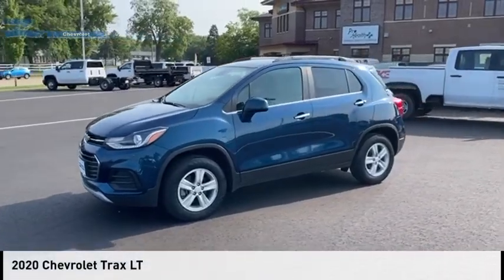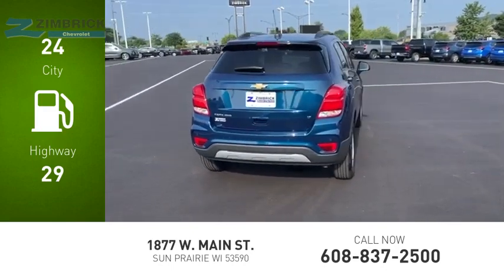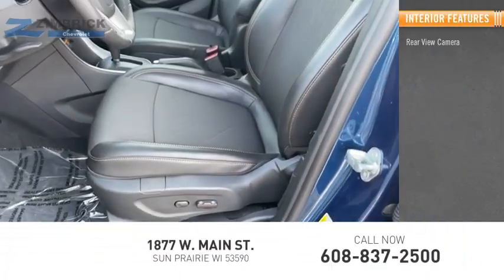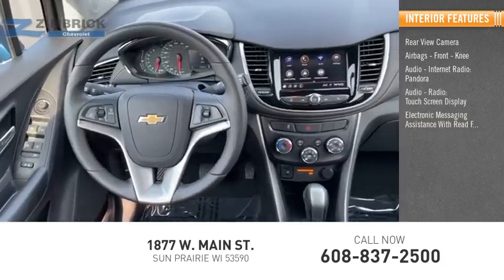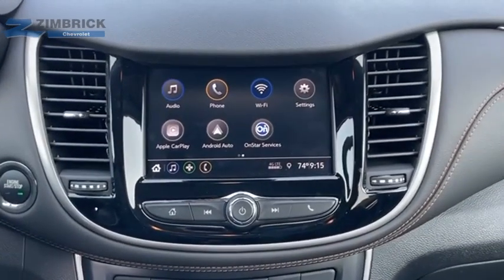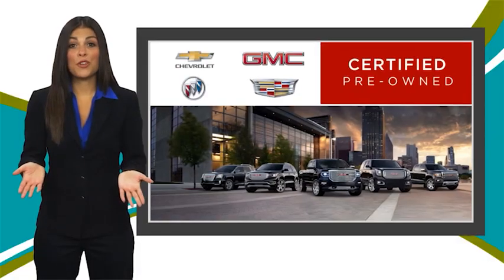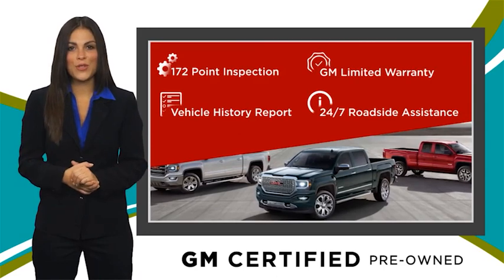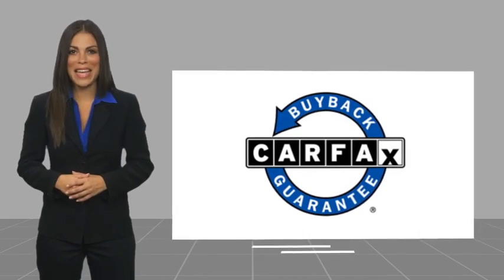2020 Chevrolet Trax 70007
2020 Chevrolet Trax LT

Zimbrick Chevrolet
1877 W. Main St.